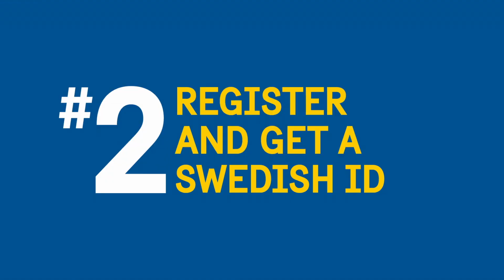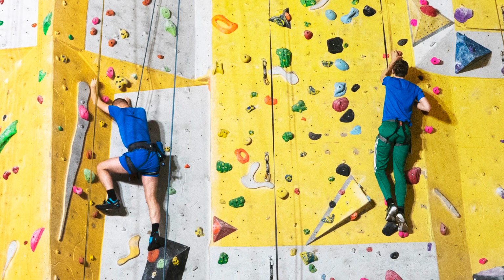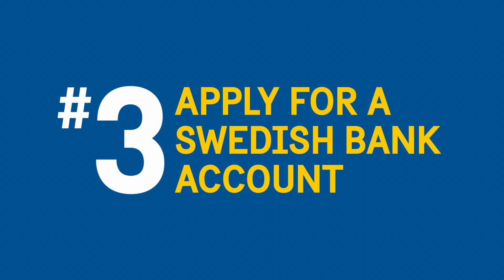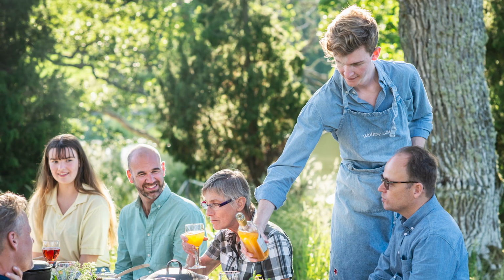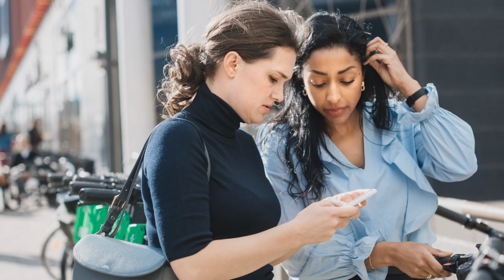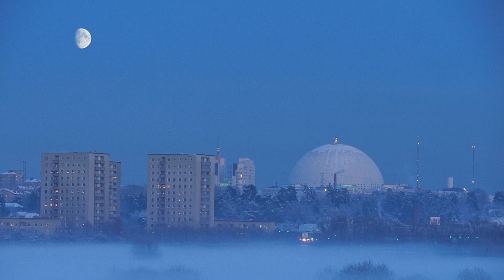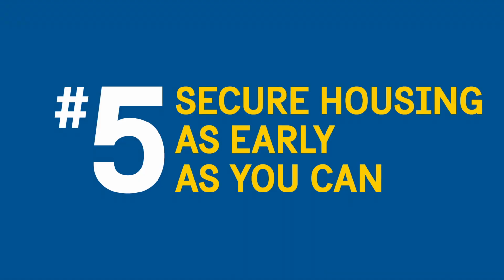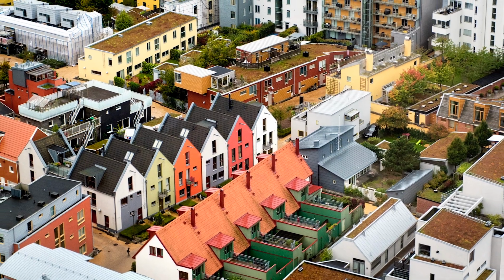7 Things You Should Know About Before Moving to Sweden (#7 is Crazy!)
Hey guys Reuben here! So you have been accepted in a Swedish university, what's next? Moving to Sweden! This video is all about 7 things you should know about before moving to Sweden.

Reuben @victorreu

Ulf Lundin -exercise
Anna Hållams-outdoor-eating
Simon Paulin -grocery_shopping
Lieselotte Van Der Meijs-scooter_rental
Alexander Hall-autumn_in_the_forest
Han Strand Ericsson_globe_arena
Aline Lessner-western_harbour,_malmö
Carl Johan Utsi-hiking

TIMESTAMPS
00:00 Introduction
00:24 1: Start learning Swedish
00:51 2: Register in the population registry and get a Swedish ID
1:40 3: Apply for a Swedish bank account
02:16 4: Prepare for the dark and cold weather
03:01 5: Secure housing as early as you can
03:39 6: Sweden can be quite expensive
04:11 7: Expect the unexpected